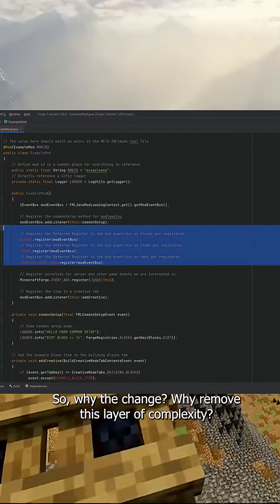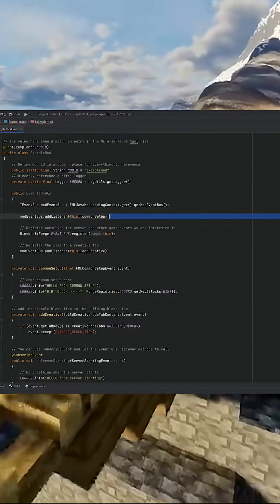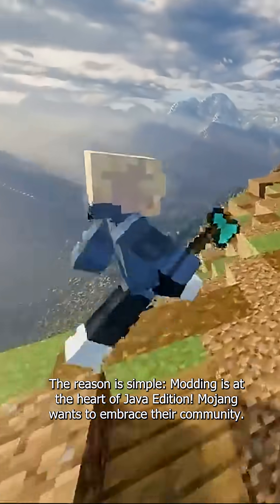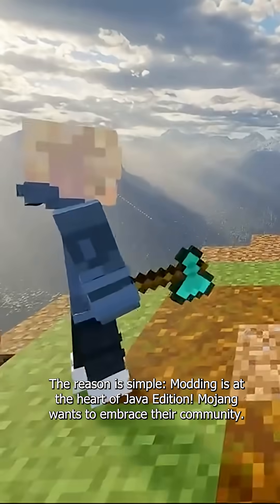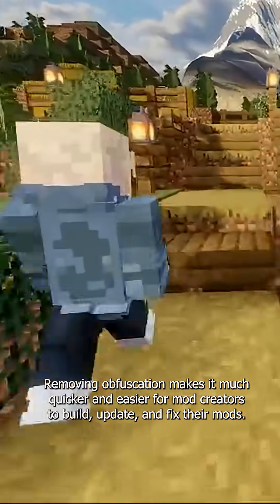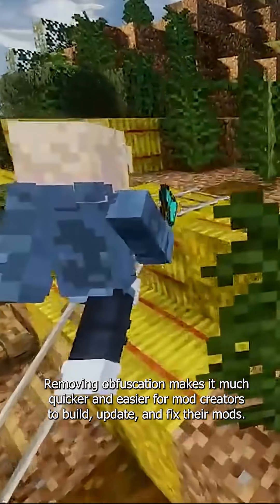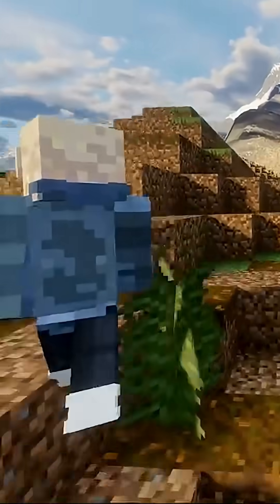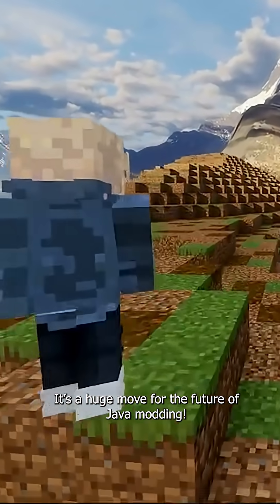Why is minecraft removing-obfuscation-in-java-edition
Minecraft published an article on october 29th which reports that Mincraft is removing obfuscation in Java edition.